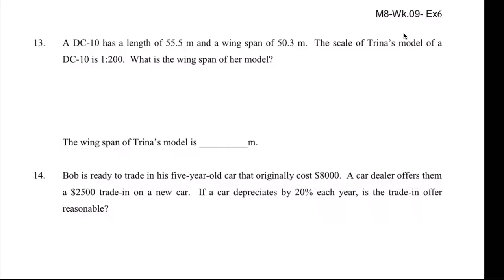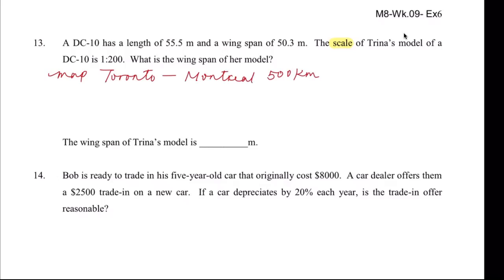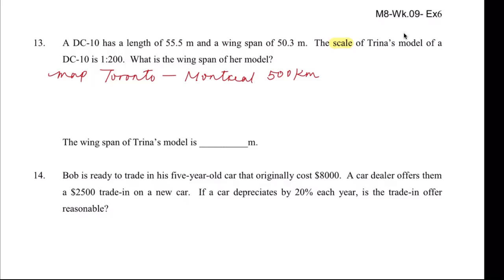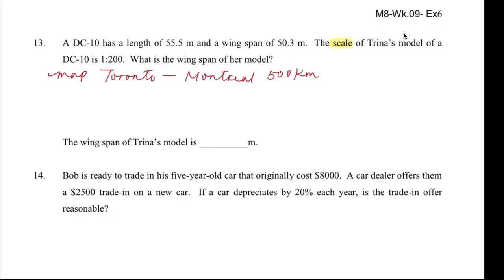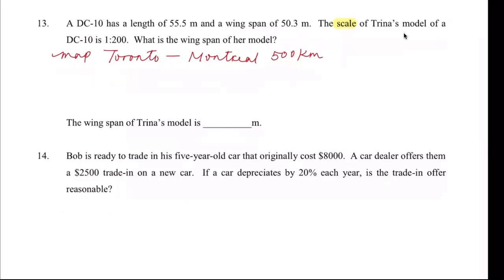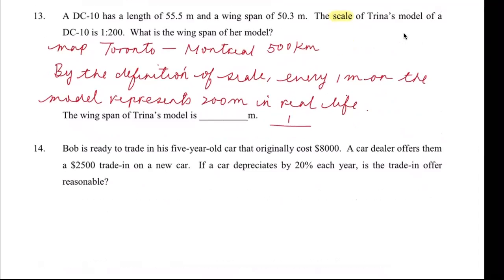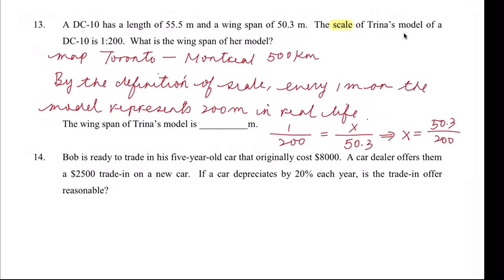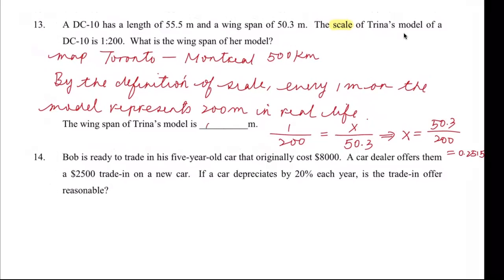M8 review Q13